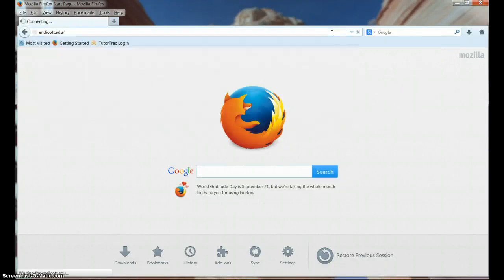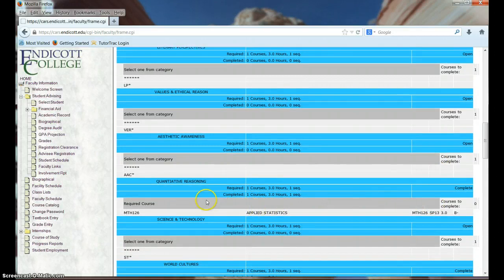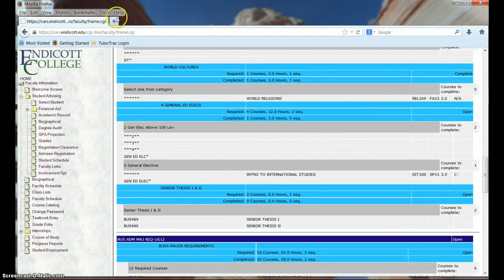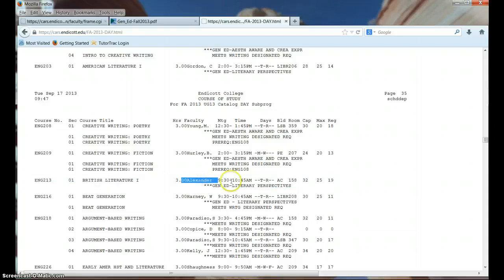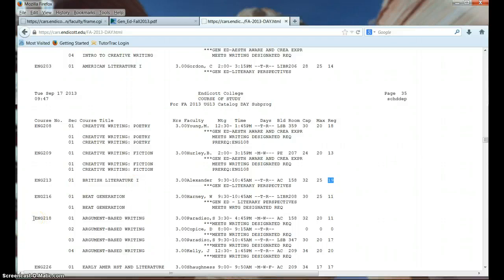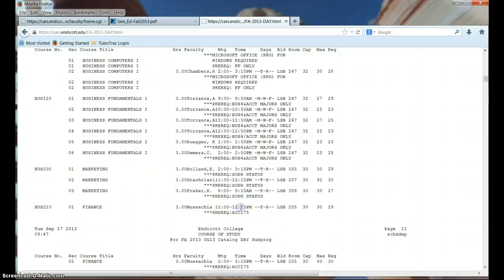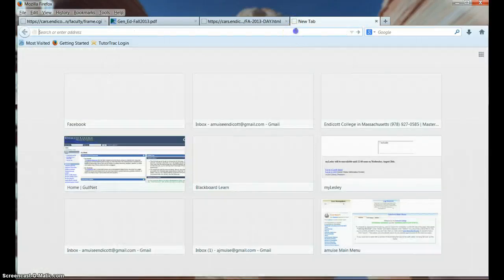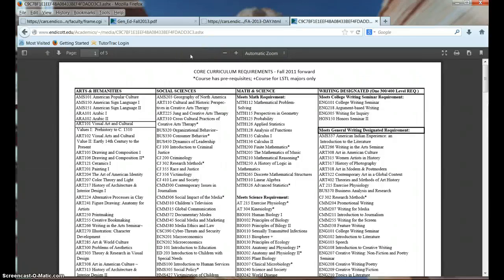Advising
How to advise Endicott students